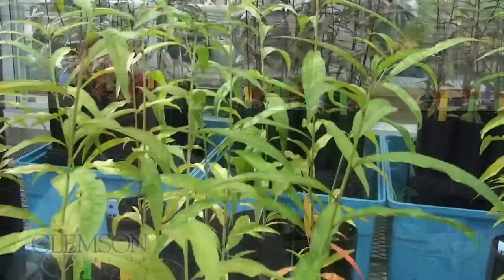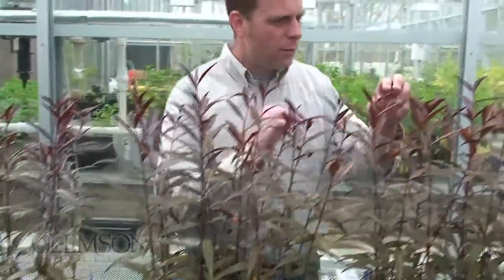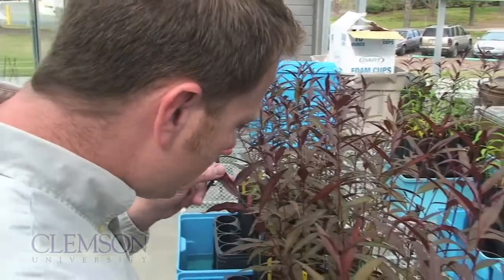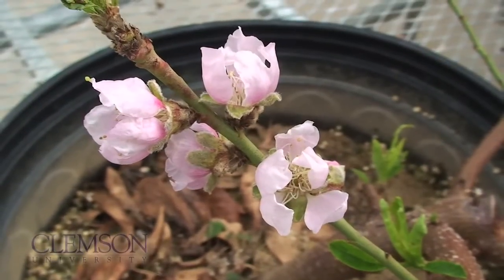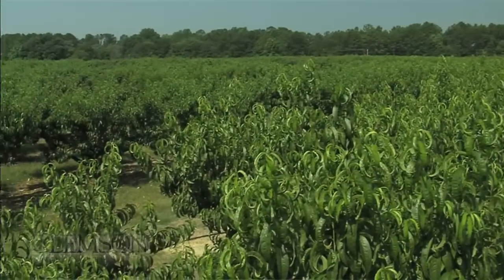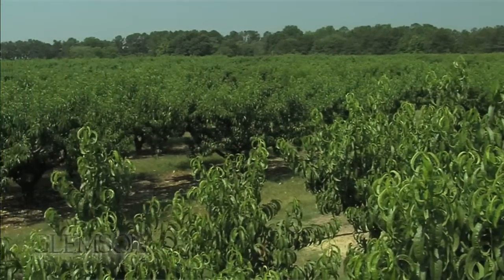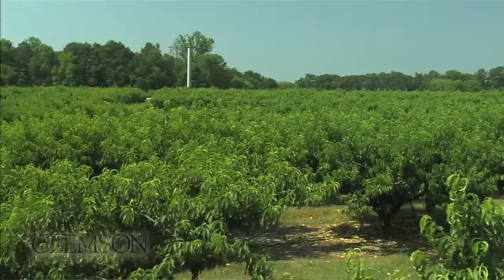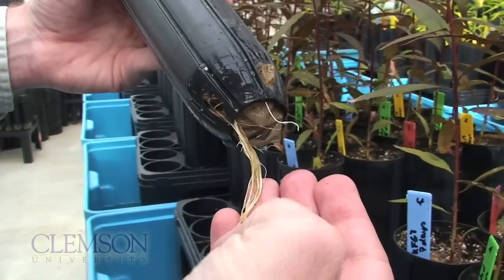Climate Control in Peaches - Douglas Bielenberg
Douglas Bielenberg, PhD
Assistant Professor, Plant Physiology

Humans for as long as we have been doing cultivated plants have been moving plants around as we move around.
So often what had been happening is we are moving to a new climate, we try to breed our plants in order to do well in that new climate.

For the last couple of years we have been doing a lot of research on trying to understand dormancy and the ability of plants to come through winter and count the amount of cold they get in order to break bud in the spring.  So this is something that we call chilling requirement, a lot of temperate tree species do this.  It's a really important one in this part of the world because of the peach corp.  And so we have been doing a a lot of work  trying to understand what is the basis, the genetic basis,  of how these buds actually seance the cold and give us tools to try to manipulate or adapt the trees to the particular environment we have here in South Carolina.

And we will be the first people really in any tree model system really to be able to go down from a population we have in the field and go all the way down to see what specific genes in the genome might be responsible for the trait and then we will go back to do testing.

It's really us being able to adapt to a changing climate instead of trying to adapt our plants to a different climate as we move them around, which is what we have done for a very long time.  We know there is going to be some kind of change, we are not really sure exactly what and how much, but are we ready to change with it when it happens. So it's really about being secure and being ready to adapt to the change when it comes.